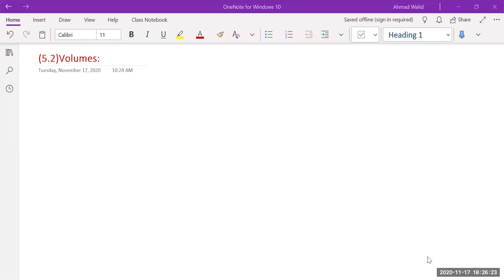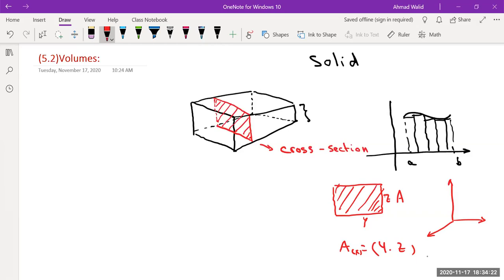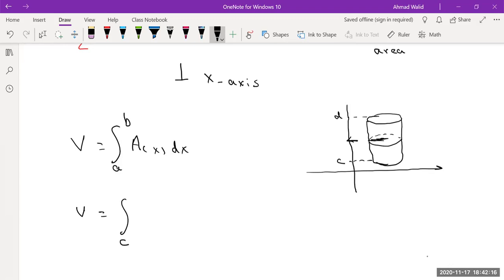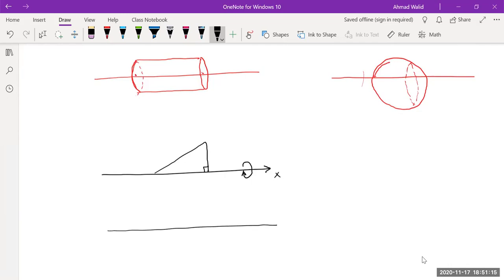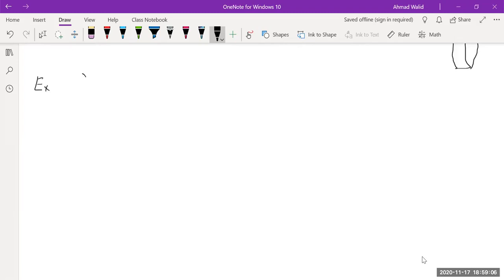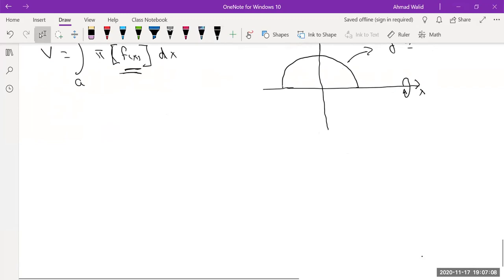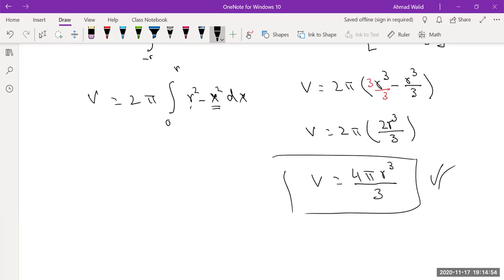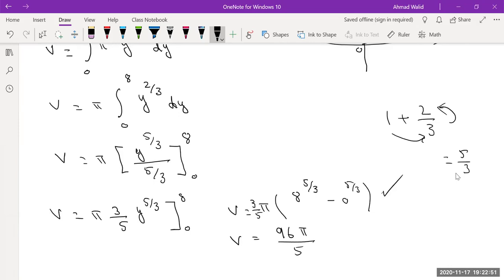Calculus 2 (6.2) Volumes (lecture video Part 1)